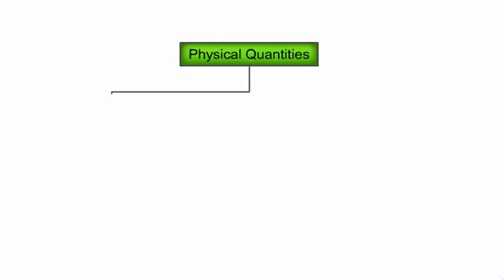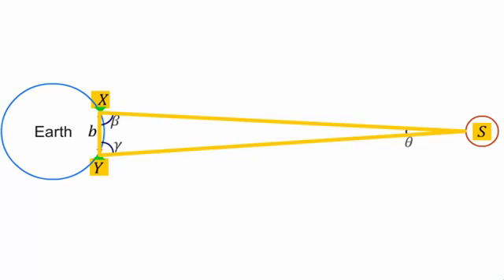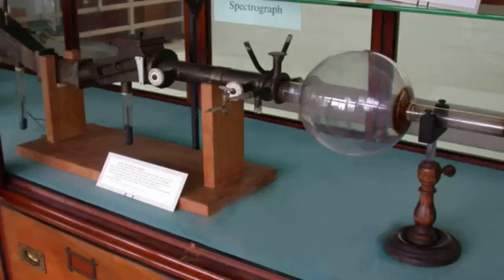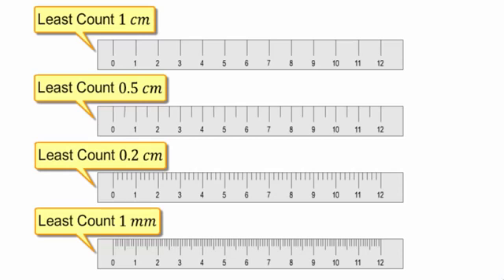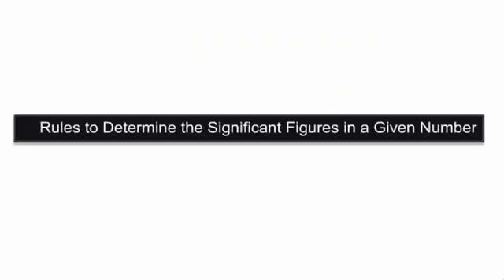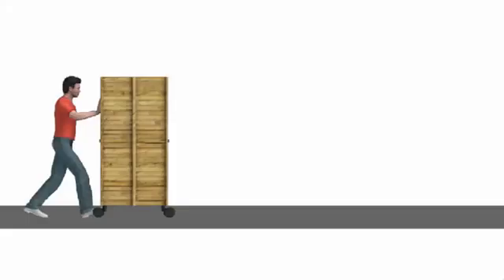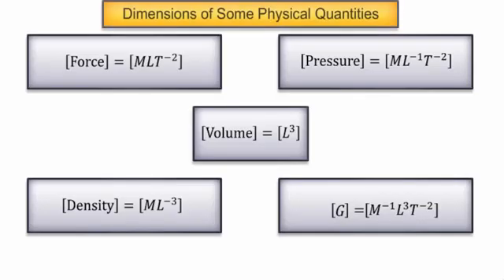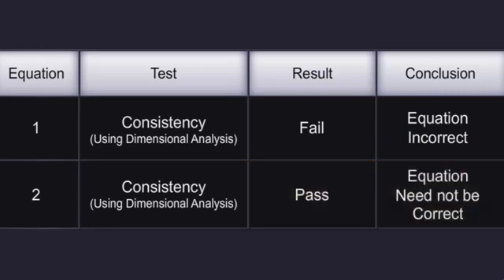CBSE 11 Physics Chapter 2 | Units and Measurements